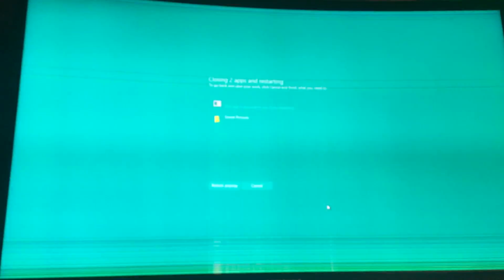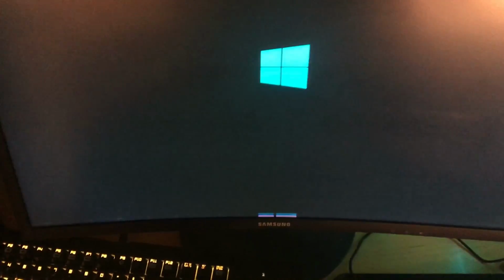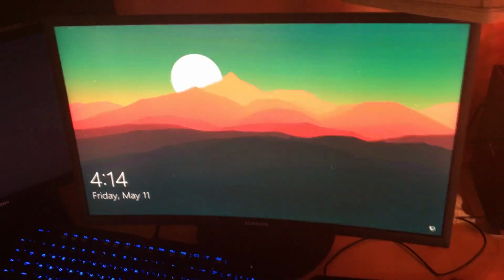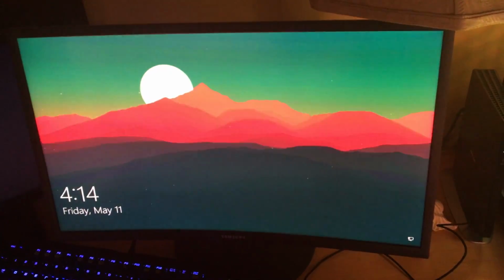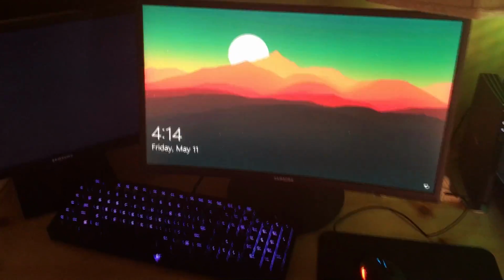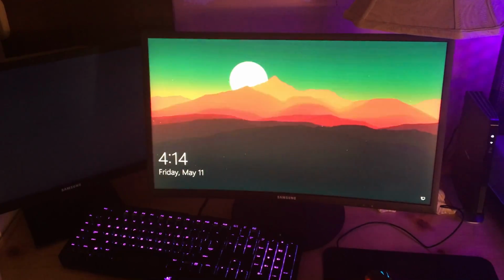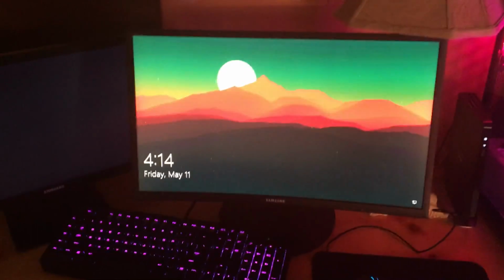27" 144hz Curved Gaming Monitor BROKE!? Any FIXES??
Hey! If anyone has any solutions or share the same problem please let me know in the comments.. I don't know how to fix it for good or if there even is a permanent solution, but every once in a while I run into this problem when I turn my computer on.. In some cases when I launch a game you can't see the visuals and you have to swap it to the other screen and re-plug it in.. its a hassle.

Amazon
Old monitor
Different better monitor

🖥️ PC Parts
LED Fans

Glitchy music by NoCopyRight Sounds!